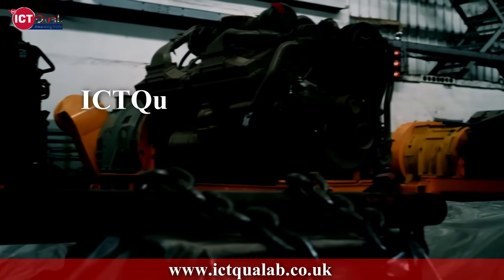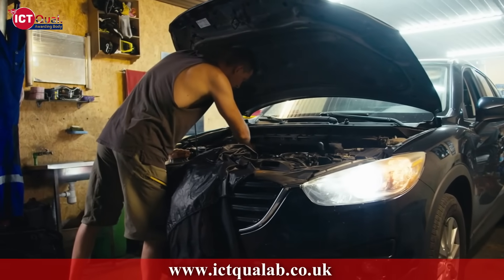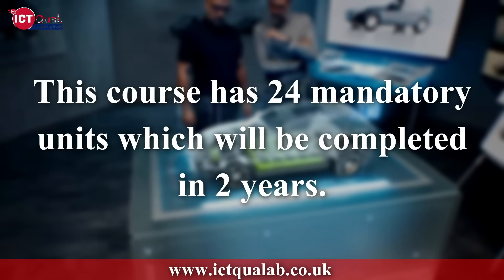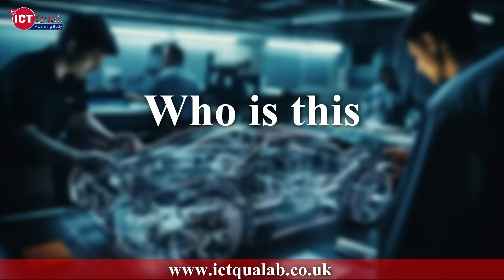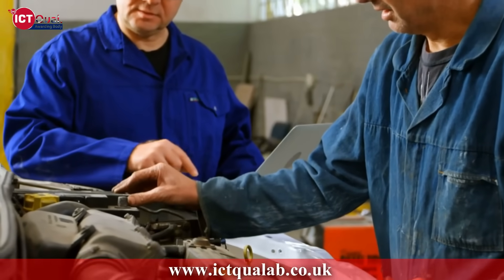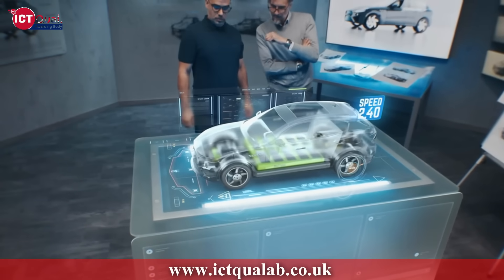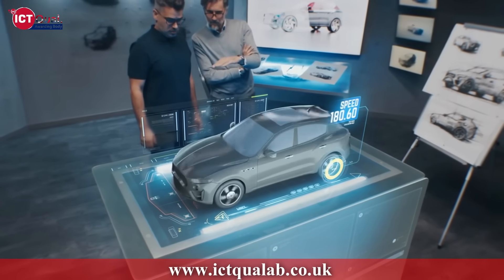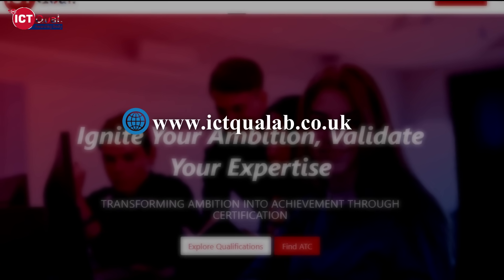ICTQual Level 5 Diploma in Automotive Engineering 240 Credits – Two Years Short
🚗 𝘿𝙧𝙞𝙫𝙚 𝙔𝙤𝙪𝙧 𝙋𝙖𝙨𝙨𝙞𝙤𝙣 𝙛𝙤𝙧 𝙄𝙣𝙣𝙤𝙫𝙖𝙩𝙞𝙤𝙣! 🔧

Take the wheel of your future with the ICTQual Level 5 Diploma in AutomotiveEngineering (240 Credits – Two Years Short)! 🚘✨

🌟 𝙒𝙝𝙮 𝘾𝙝𝙤𝙤𝙨𝙚 𝙏𝙝𝙞𝙨 𝙋𝙧𝙤𝙜𝙧𝙖𝙢?

Accelerate your career in just 2 years!
Master cutting-edge automotive technologies.
Develop skills in advanced engineering design, diagnostics, and sustainability.
💼 𝗬𝗼𝘂𝗿 𝗥𝗼𝗮𝗱𝗺𝗮𝗽 𝘁𝗼 𝗦𝘂𝗰𝗰𝗲𝘀𝘀
Step into a high-demand industry and open doors to opportunities in manufacturing, design, and innovation.

📚 𝙎𝙩𝙖𝙧𝙩 𝙮𝙤𝙪𝙧 𝙟𝙤𝙪𝙧𝙣𝙚𝙮 𝙩𝙤𝙙𝙖𝙮 𝙖𝙣𝙙 𝙛𝙪𝙚𝙡 𝙮𝙤𝙪𝙧 𝙖𝙢𝙗𝙞𝙩𝙞𝙤𝙣!